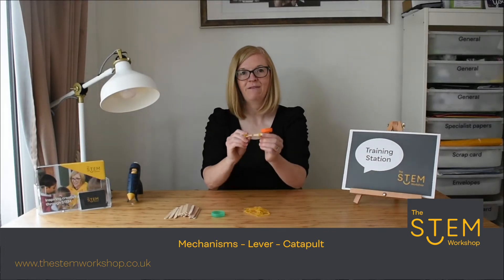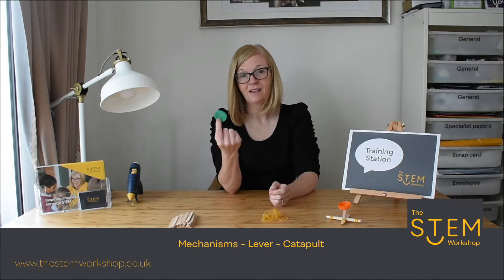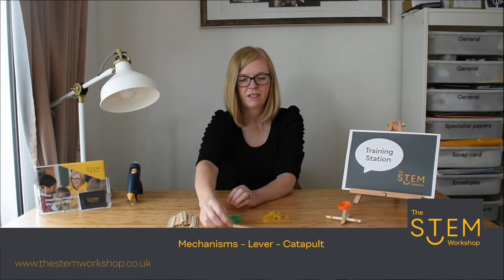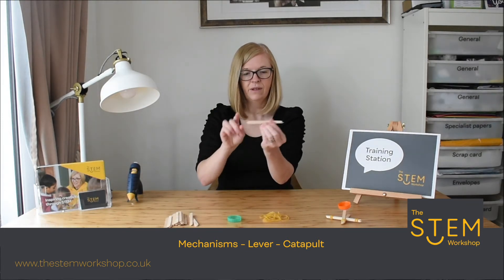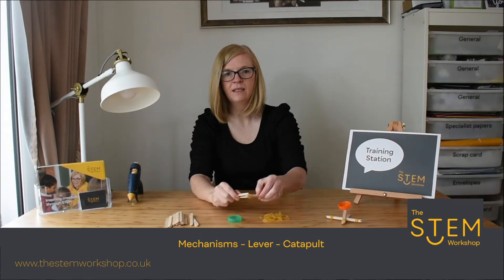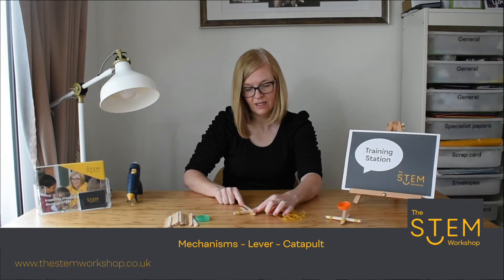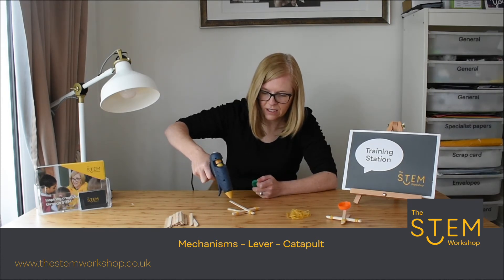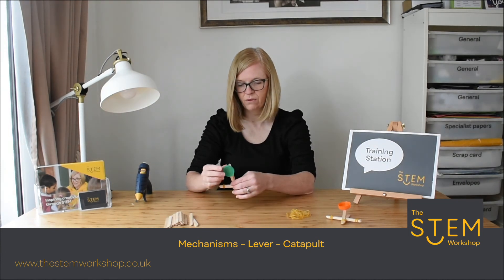Mechanisms - Lever - Catapult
During this tutorial we will show you how to make a simple levered mechanism. You can explore designing and making a catapult that you can use to fire debris, maybe you can explore making one with other materials

Materials needed: Lollipop sticks, elastic bands and bottle top
Equipment needed: Glue gun (low melt)

Target age: Key Stage 1 and 2